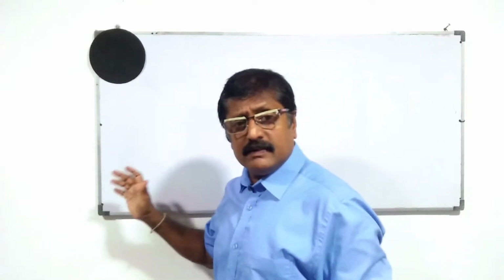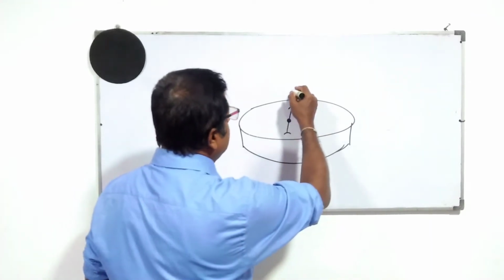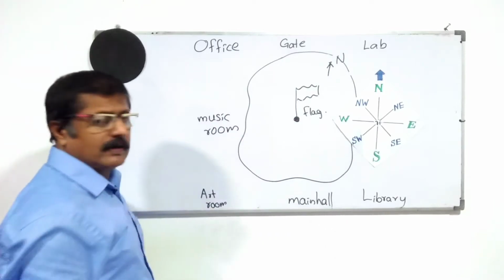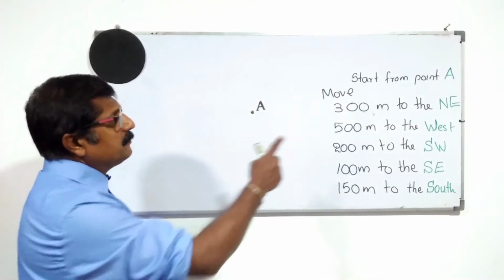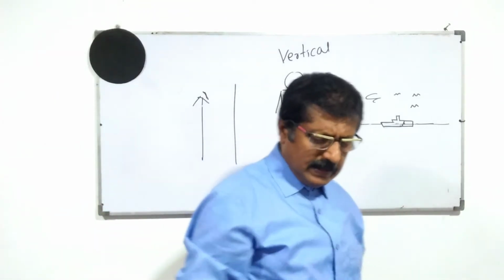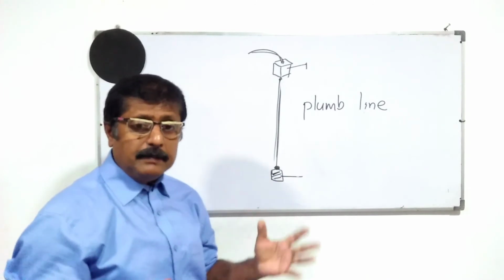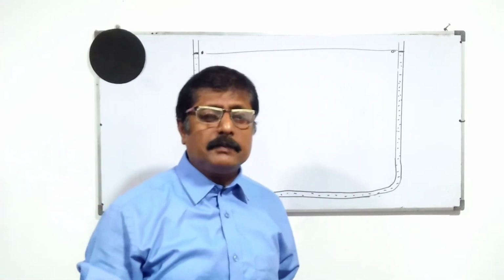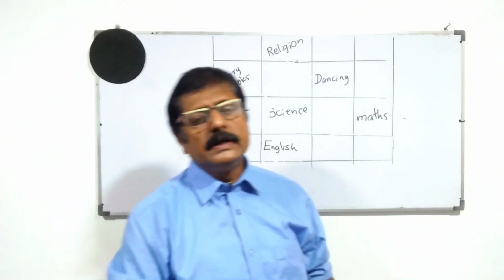Gr 6 Mathematics Unit 8 - Directions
Mathematics
English Medium
Grade 6
Unit 8
Directions